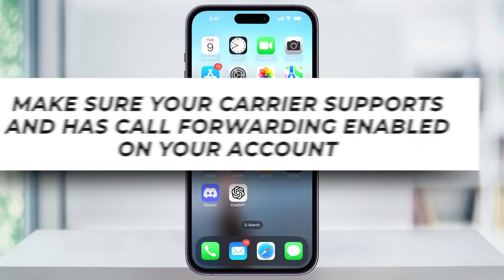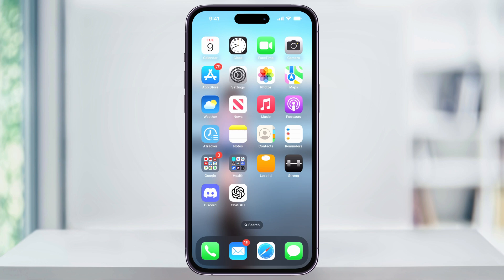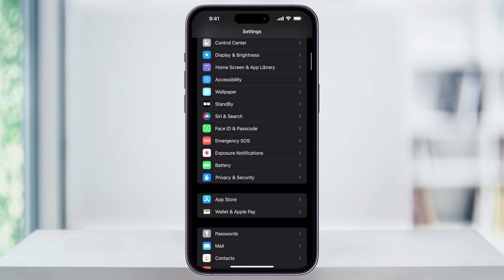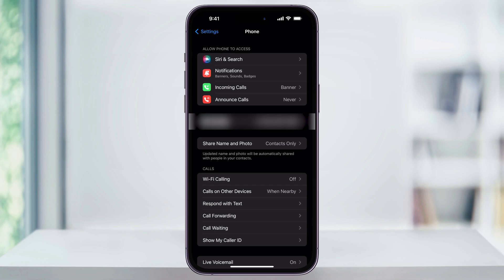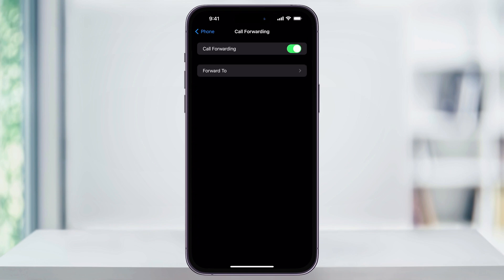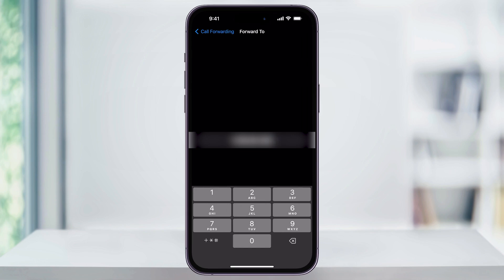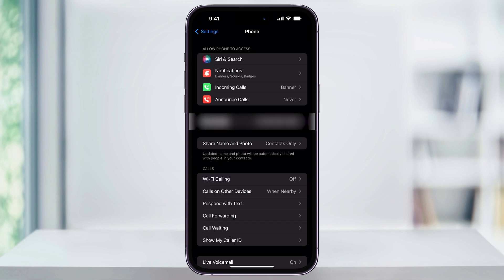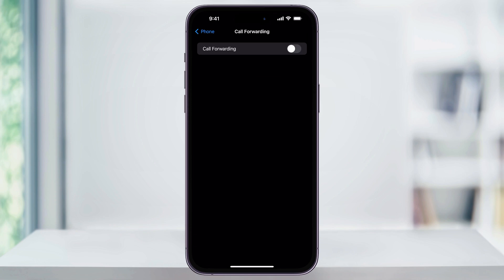How To Setup Call Forwarding on iPhone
Let me show you a quick simple way to set up call forwarding on your iPhone. Before starting, ensure your iPhone is updated since some users have faced issues that were resolved by installing the latest updates. Also, verify with your cellular provider that call forwarding is included and activated in your plan, as it might not be enabled by default.

Once you're ready, open your iPhone's settings and scroll down to select "Phone." Then, navigate to the "Calls" section and tap on "Call Forwarding." Here, call forwarding is disabled by default. To enable it, tap on the toggle button to switch it on, which will turn green. This action will prompt you to enter a phone number where your calls will be forwarded. After entering the number, press the back button to save your settings.

From now on, any calls to your number will be automatically forwarded to the number you specified. If you need to disable call forwarding, follow the same steps: go to settings, tap on "Phone," then "Call Forwarding," and turn off the toggle button. This will deactivate call forwarding, allowing calls to come directly to your phone again.

And that's how you set up call forwarding on your iPhone.